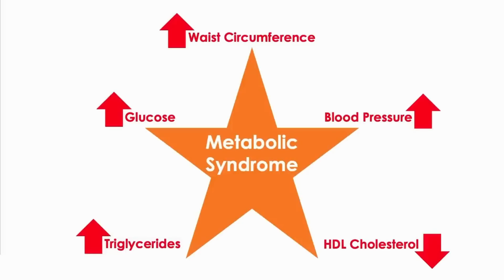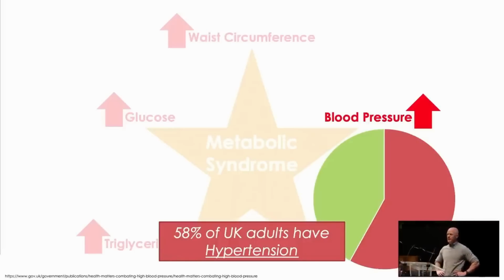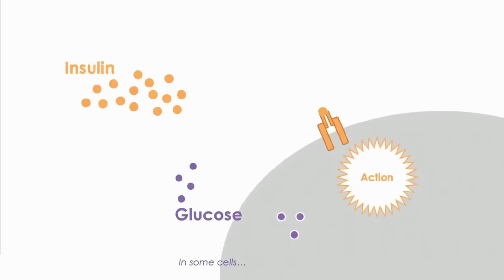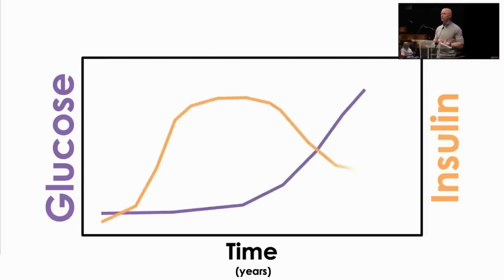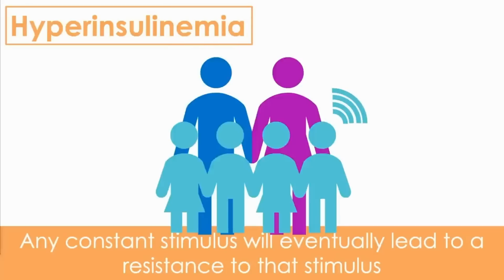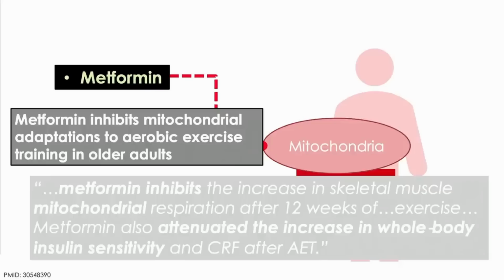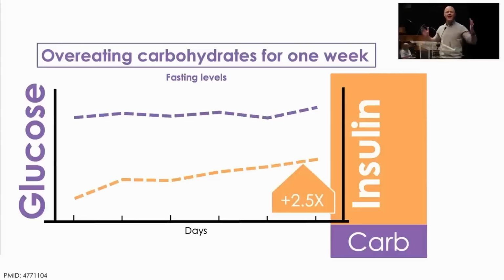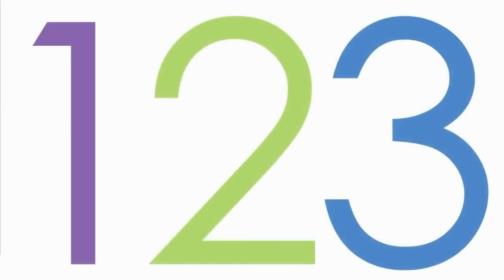Dr. Benjamin Bikman - 'How insulin resistance interacts with metabolic health'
Dr. Benjamin Bikman earned his Ph.D. in Bioenergetics and was a postdoctoral fellow with the Duke-National University of Singapore in metabolic disorders. He is currently a professor of pathophysiology and a biomedical scientist at Brigham Young University in Utah.

Dr. Bikman's professional focus as a scientist and professor is to better understand chronic modern-day diseases, with a special emphasis on the origins and consequences of obesity and diabetes, with an increasing scrutiny of the pathogenicity of insulin and insulin resistance. He frequently publishes his research in peer-reviewed journals and presents at international science meetings.

Dr. Bikman has long been an advocate of a ketogenic diet in light of the considerable evidence supporting its use as a therapy for reversing insulin resistance. His website InsulinIQ.com promotes dietary clarity, healing, and freedom through evidence-based science about insulin resistance. Employing cell-autonomous to whole-body systems, Dr. Bikman's recent efforts have focused on exploring the intimate associations between the metabolic and immune systems.